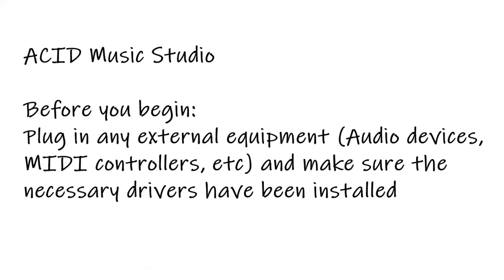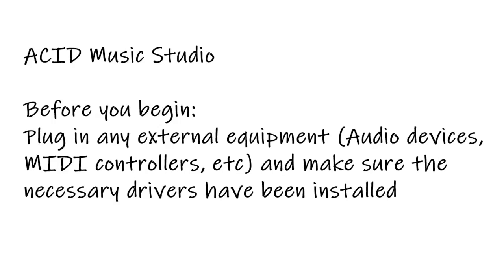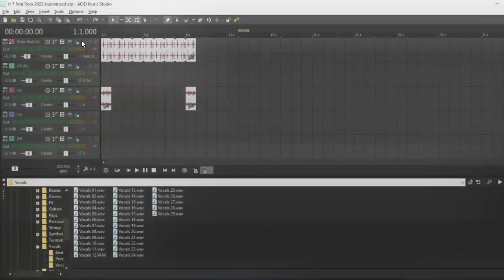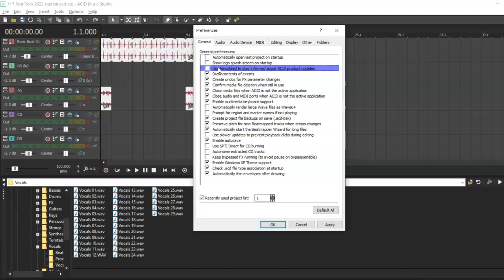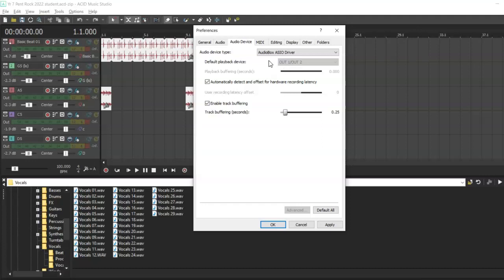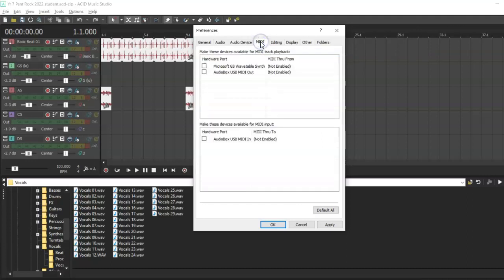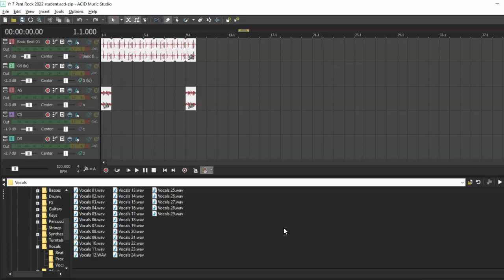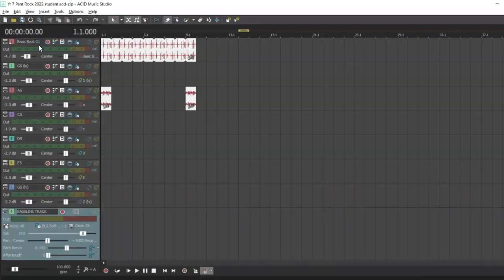Acid Music Studio Setup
Setting up Acid Music Studio 11